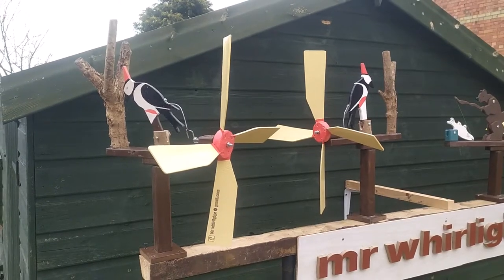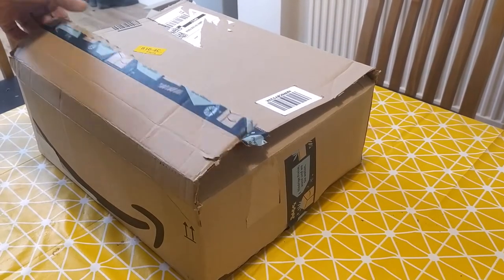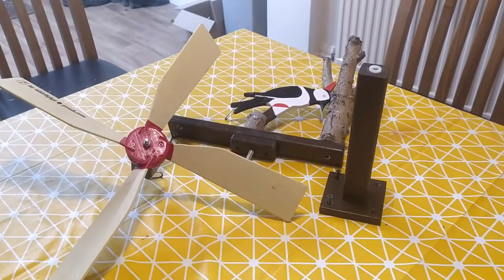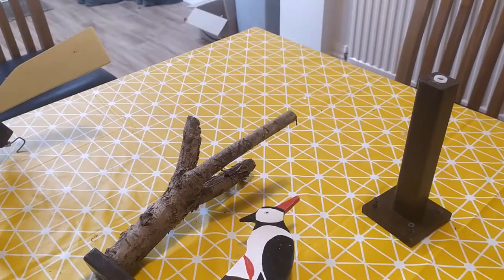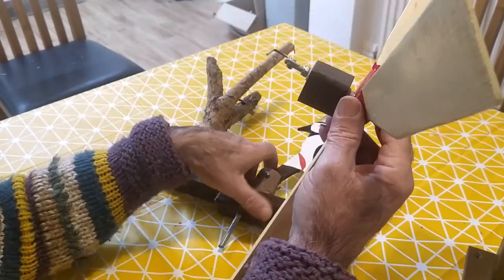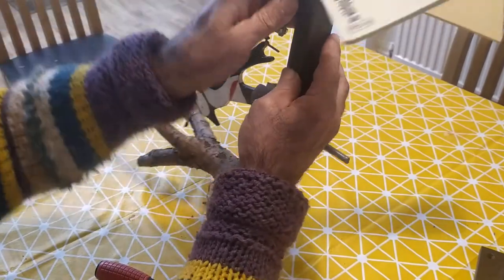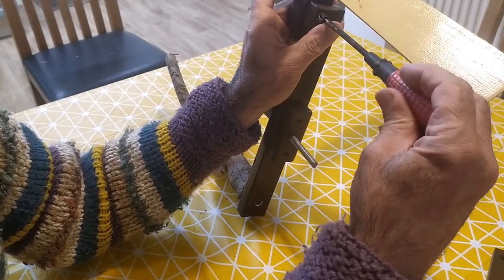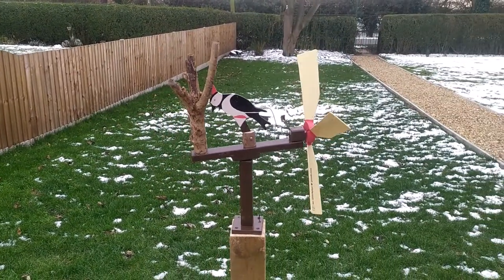How to Make Whirligigs, Ep16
This video will show you how to assemble your whirligig l will be using woody the woodpecker in this demonstration l hope this helps if not you can email me for more information

Yours Mr whirligigs